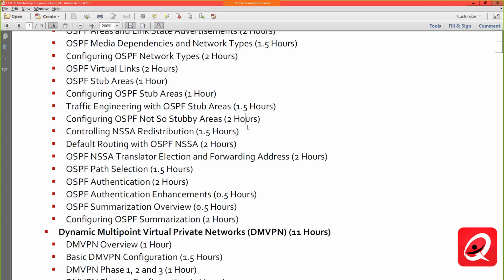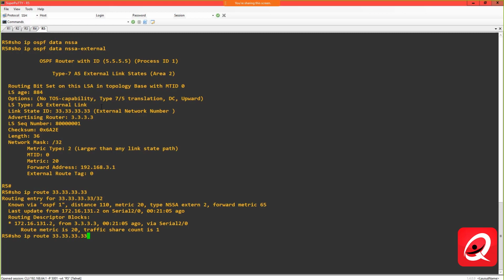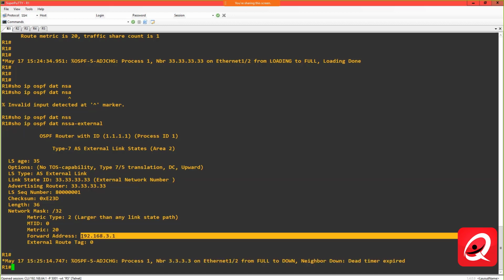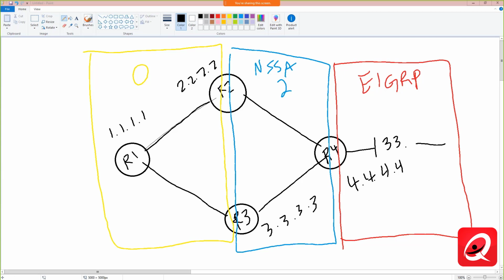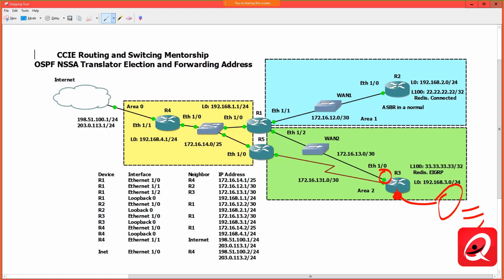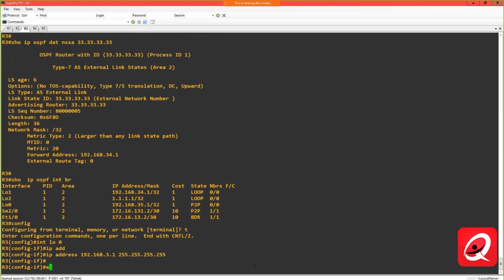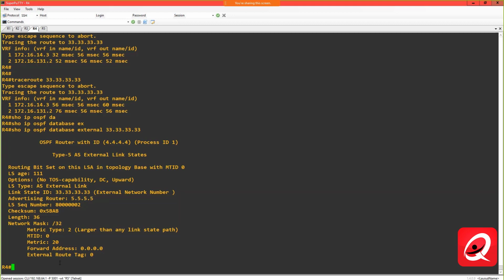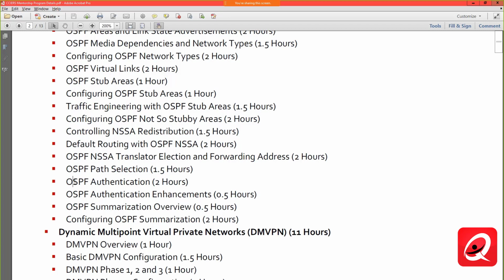CCIE Enterprise Infrastructure Lesson 32 - OSPF NSSA Translator Election and Forwarding Address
In this lesson, we are going to talk about OSPF NSSA Translator Elections and how we can manipulate and understand the Forwarding Address.